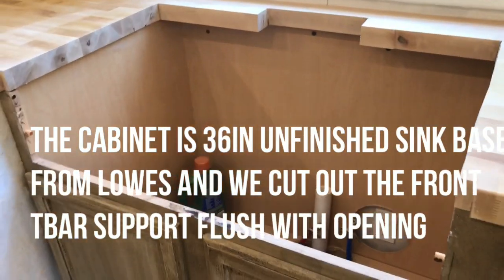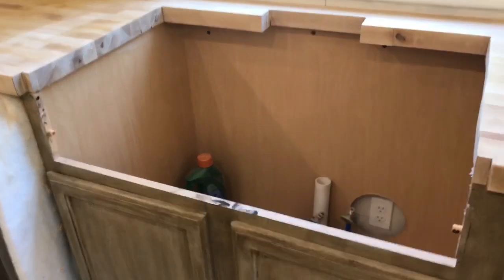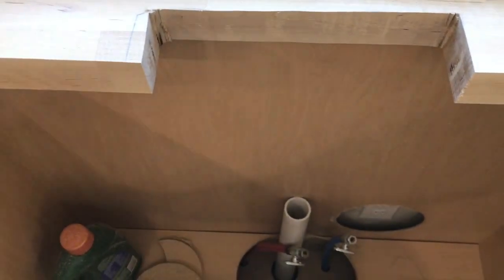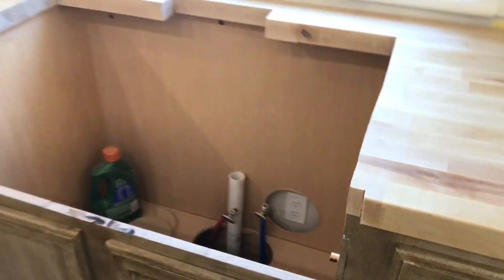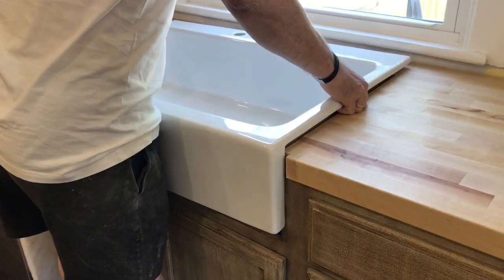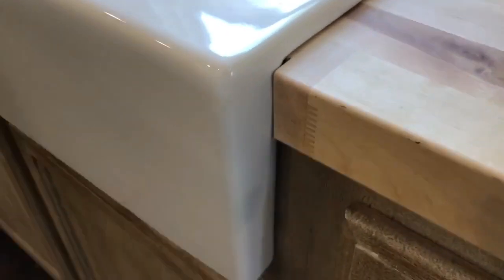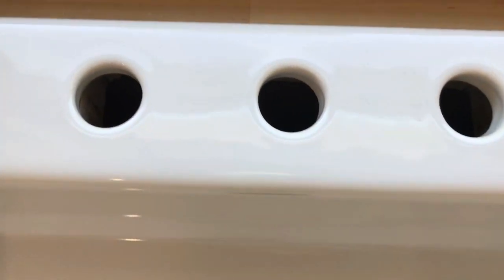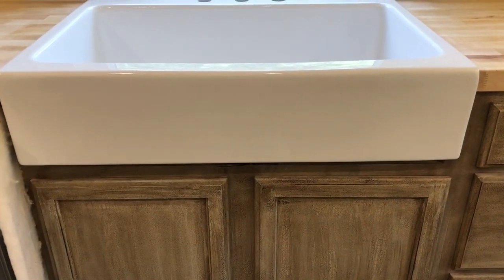Farmhouse apron sink DROP IN install DIY Home Depot Sinkology Josephine model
A quick visual guide to installing this sink on butcher block countertops